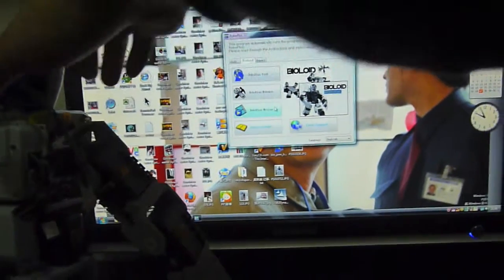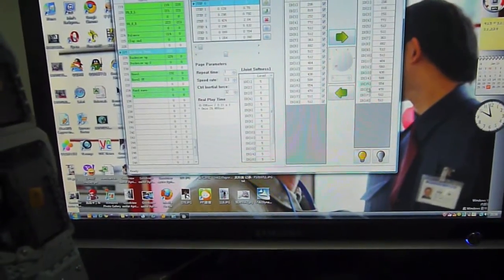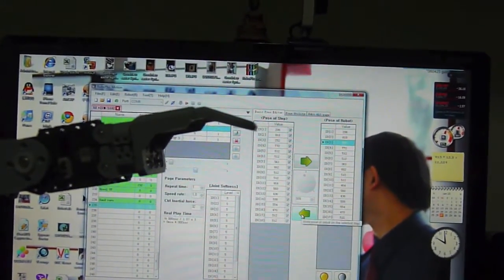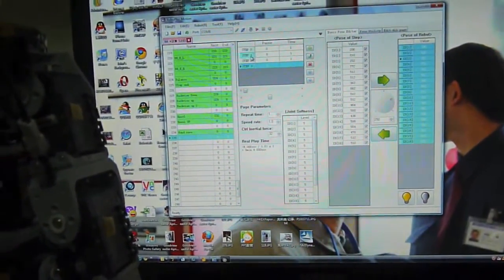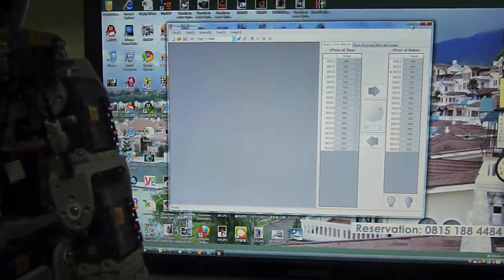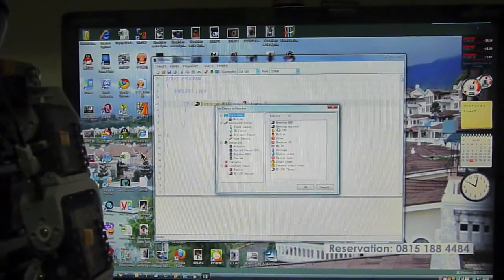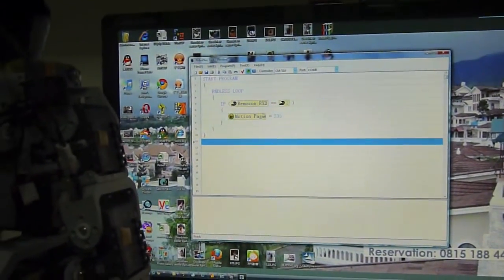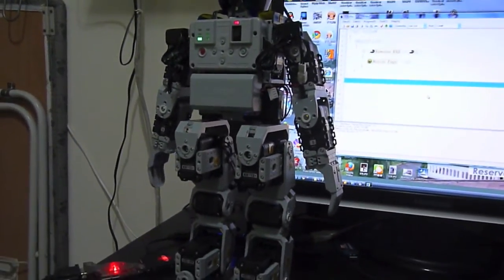Roboplus Motion & Task Simple Tutorial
This tutorial is for programming the Bioliod Premium Robot. I show you how to create simple motions and a task file to activate a motion with the remote.